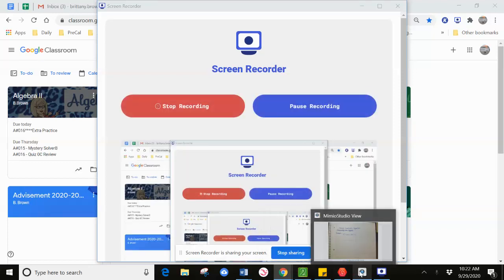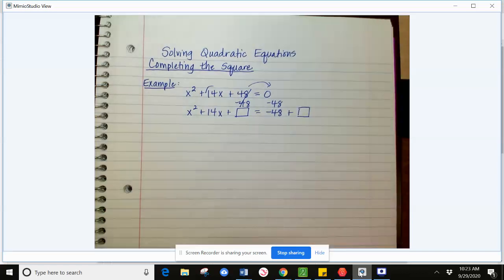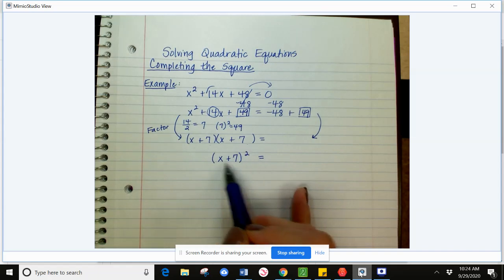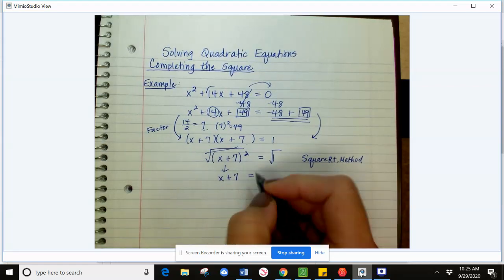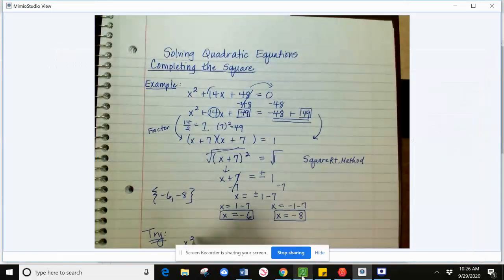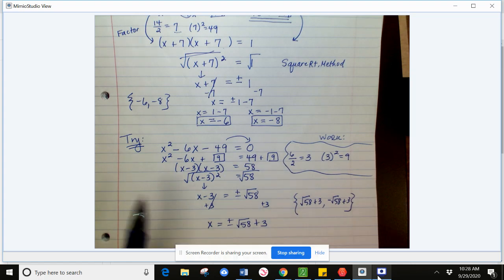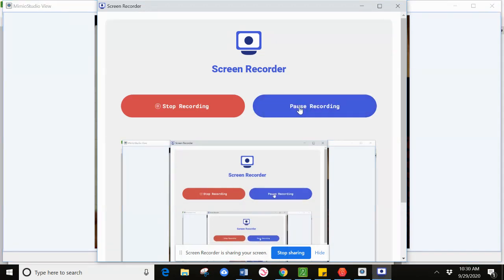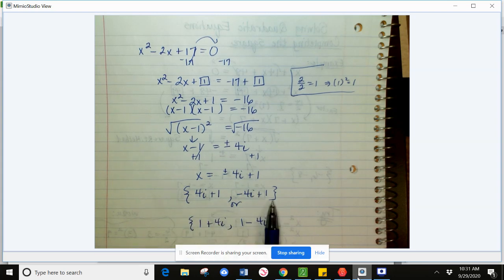Completing the Square